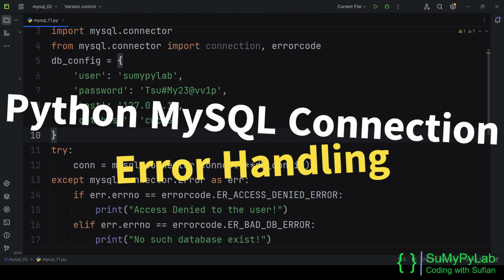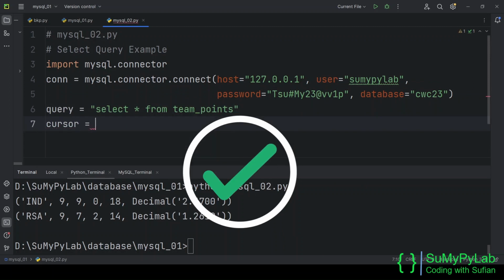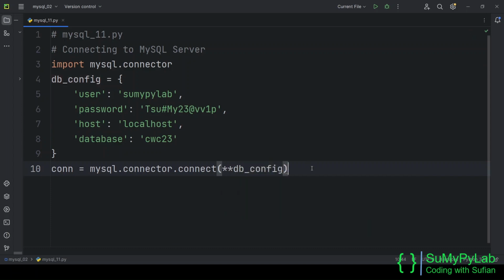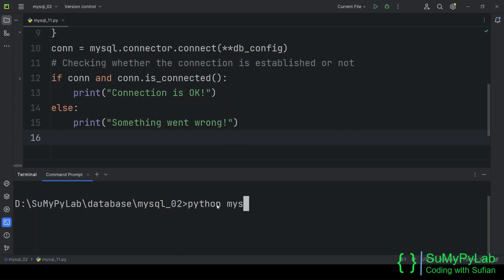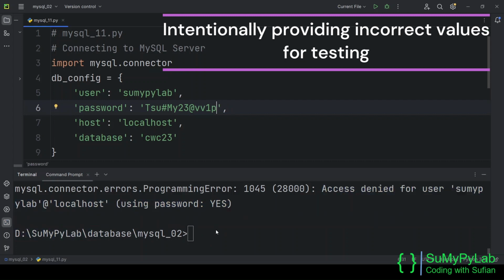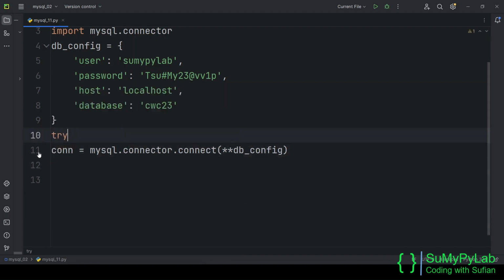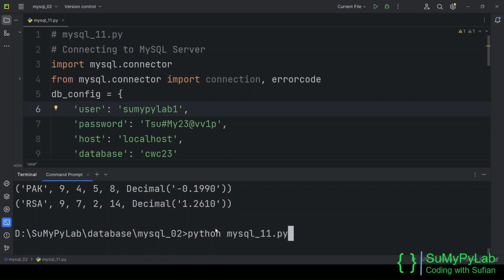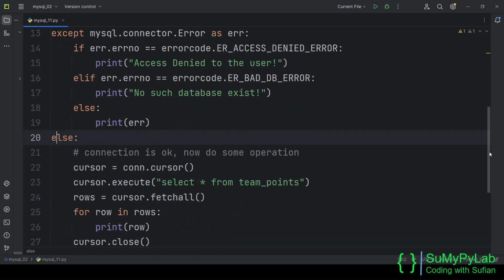Accessing MySQL Database using Python with Exception Handling | mysql-connector-python | SuMyPyLab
Learn how to connect to MySQL Server using mysql-connector-python module with exception handling. Very useful lesson for the beginner who wishes to access data from MySQL database for manipulation, analysis, visualization, etc.

MySQL python Connection
MySQL python Connector